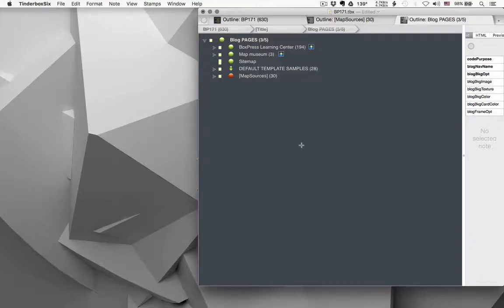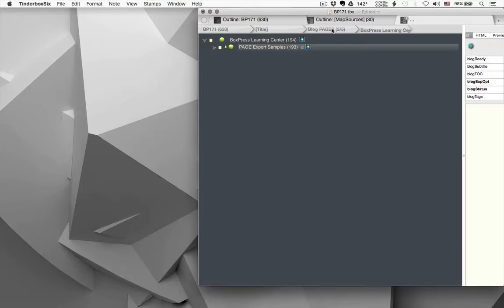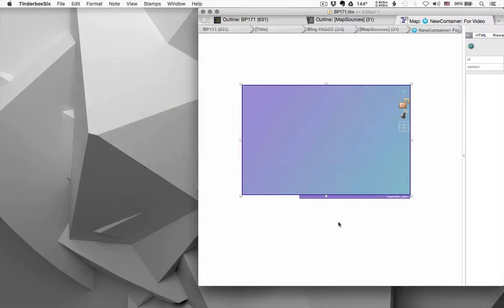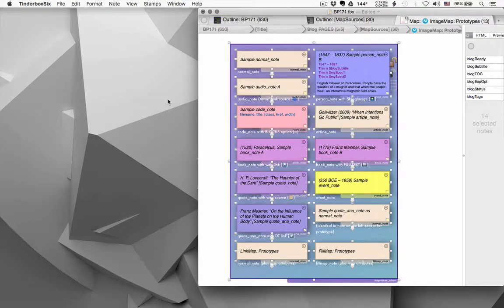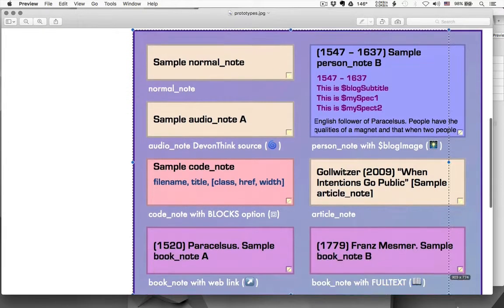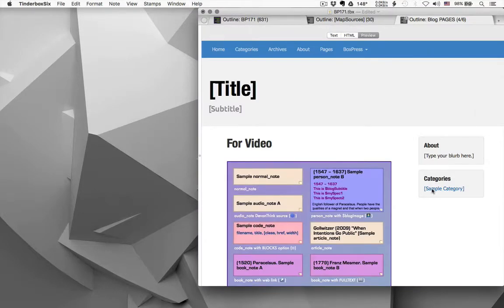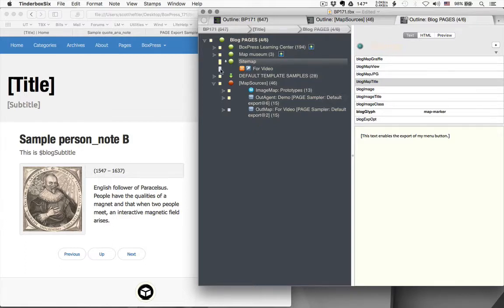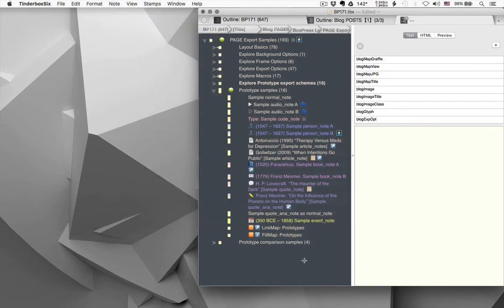BoxPress: HTML Imagemaps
BoxPress lets you create HTML Imagemaps in Tinderbox!

Make a MapMaker container, set its prototype to mapmaker_note, and fill it with aliases. Remove unwanted SmartExpression segments. Make the font pretty with the MapStyle stamps. Copy View As Image and save your Imagemap JPG inside img/IMAGEMAPS. Then add the Imagemap to any note you export by setting its $blogMapView and $blogMapJPG.

0:25 Why you should make your Map Views out of aliases
1:42 To begin, make a new note (an MapMaker container) and set its prototype to mapmaker_note. This will (1) make the background white, and (2) create the origin_adorn adornment for you.
3:14 Add your aliases (select the notes and do ⌘L and ⌘X) and arrange your map.
3:30 Remove unwanted SmartExpression segments: Bips and Proticons.
4:23 Pretty-up the font using the MapStyle • Basic stamp.
4:37 Do Edit » Copy View as Image, open the Mac OS program Preview, and do File » New from Clipboard. Now change the Format to JPEG and save somewhere inside img/IMAGEMAPS.
5:26 Zoom in, drag your crop box, crop, and resave. You have now created you Imagemap JPG.
5:49 Any note in your export can now feature this imagemap! Just invoke the IMAGE key attributes, and enter the name of (1) the MapMaker container and (2) the Imagemap JPG.
8:06 By the way, adding the Imagemap JPG info to any note changes its Proticon to let you know—this note has an HTML Imagemap.
8:38 To change the LinkMap you must made to a FillMap, change the exporting note’s prototype to fillmap_note.
9:30 Restore the prettified notes to their default appearance with the Attribute Cleaner stamps.